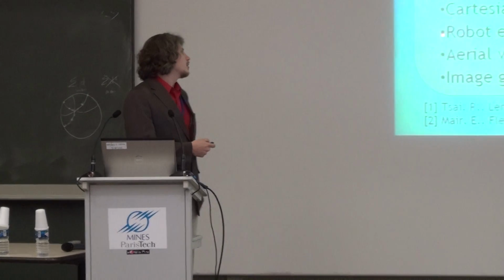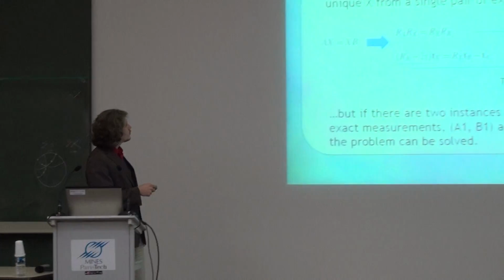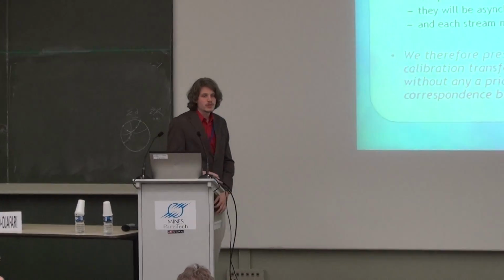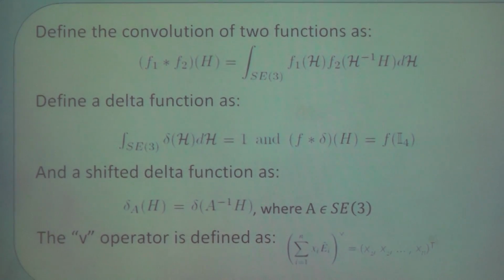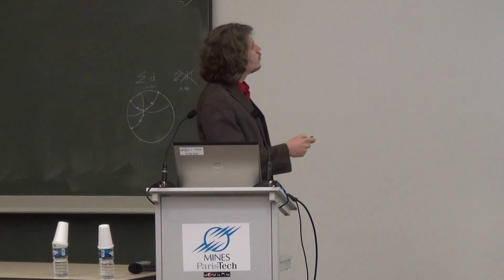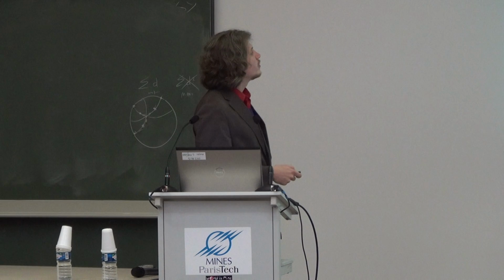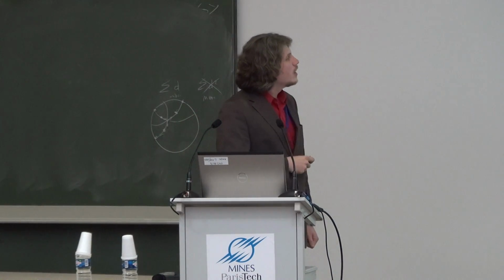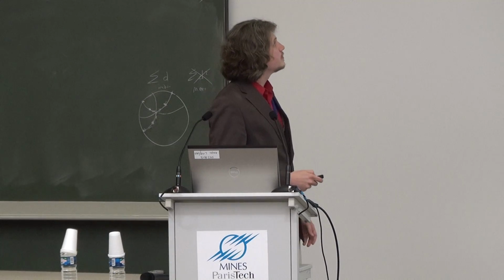A Probabilistic Solution to the AX=XB Problem: Sensor Calibration Without Correspondence (1)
by Kendal Ackerman, Gregory Chirikjian